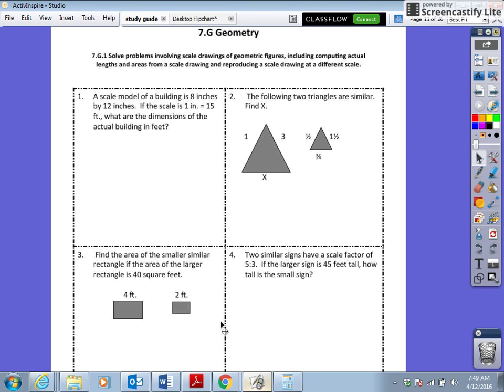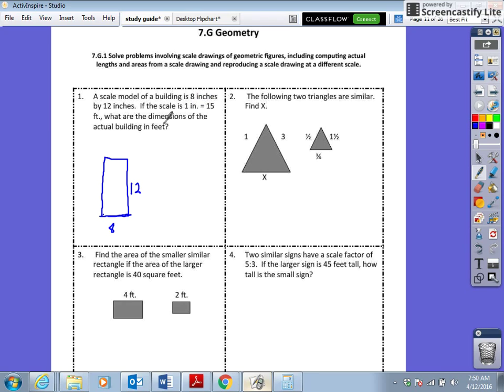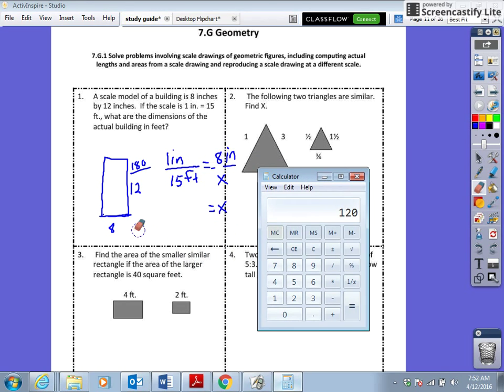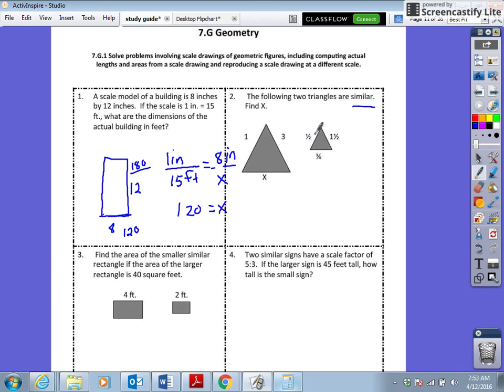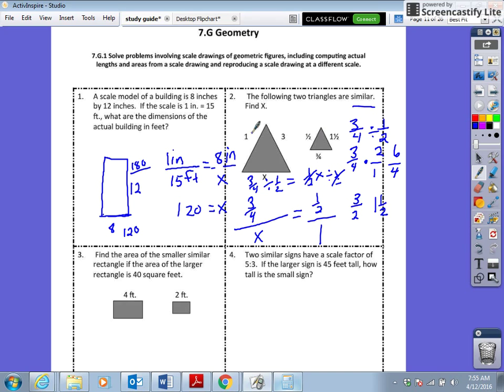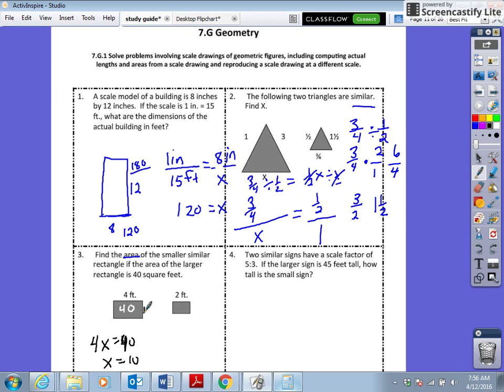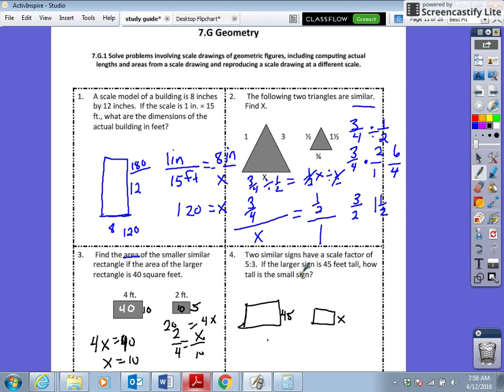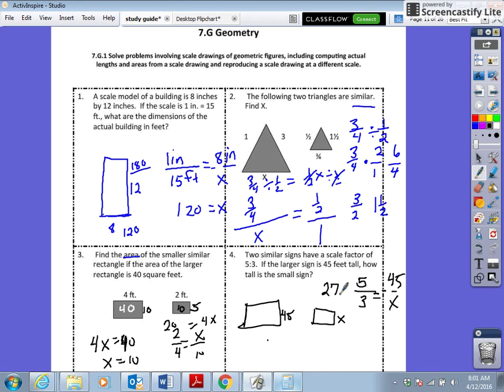7.G.1 study guide video